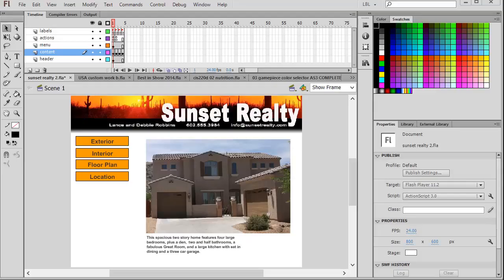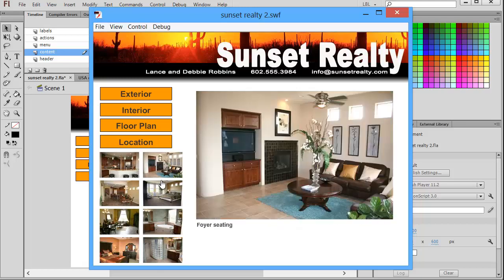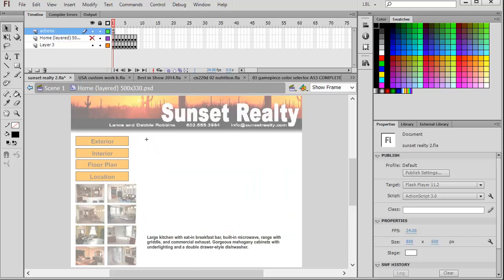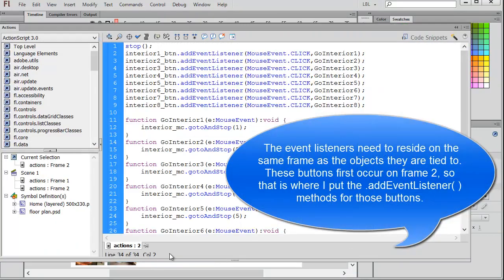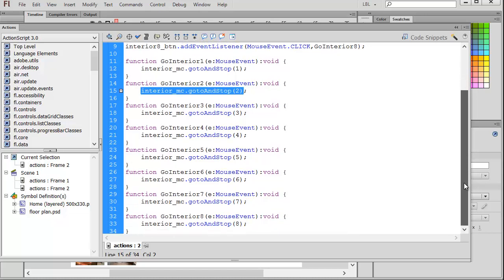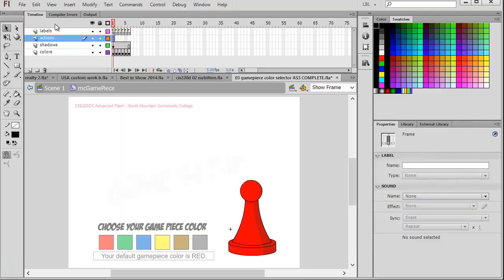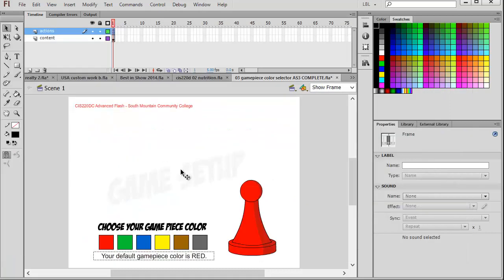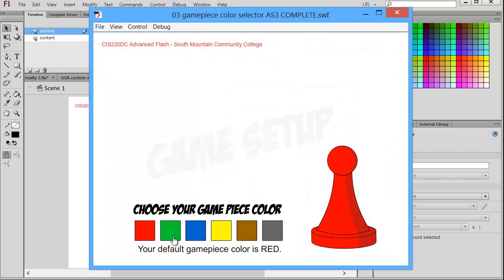CIS120DC 10D MovieClip Navigation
CIS120DC (Adobe Flash I: Digital Animation) class at South Mountain Community College: Unit 10 Video 4 -- MovieClip Navigation: Not only can we navigate the main timeline with ActionScript, but we can navigate and control the timelines of embedded movie clips.. Instructor: Stephen F. Hustedde